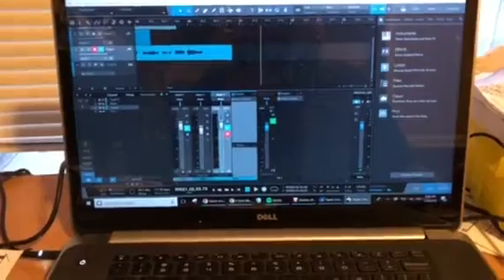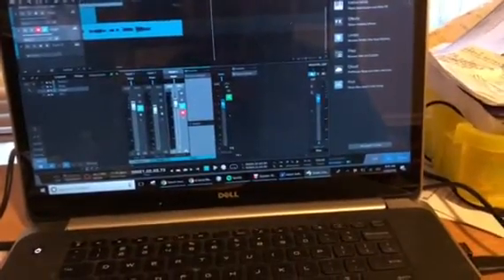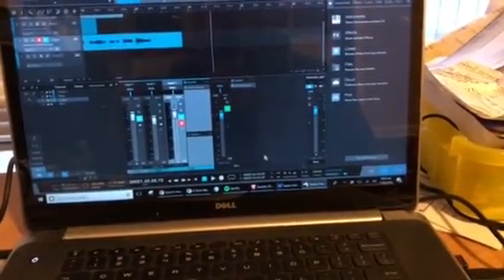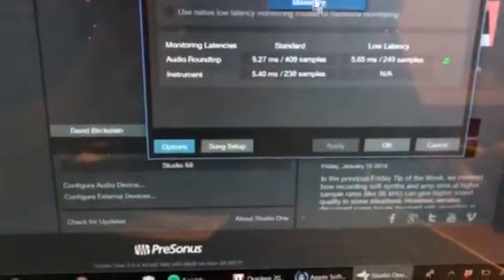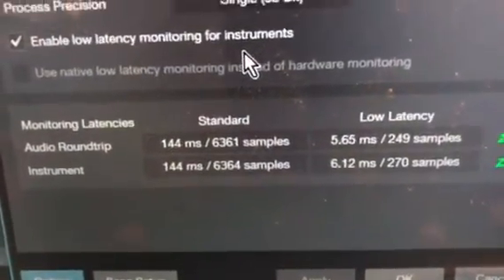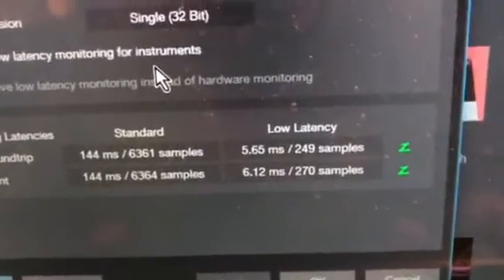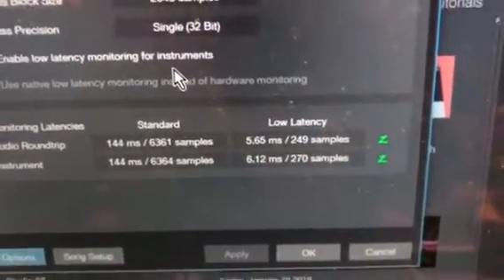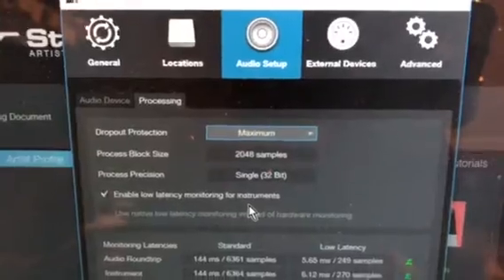StudioOne Latency Problem Solved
This is how I solved my StudioOne latency issue